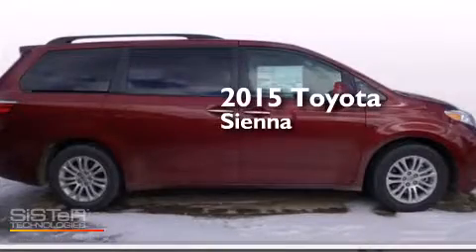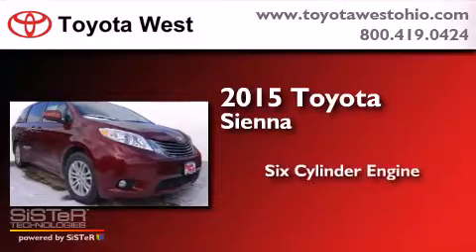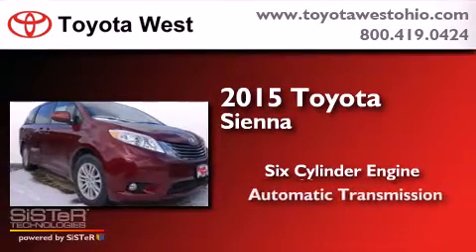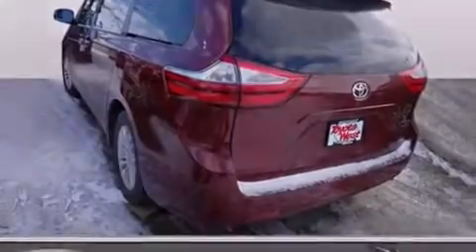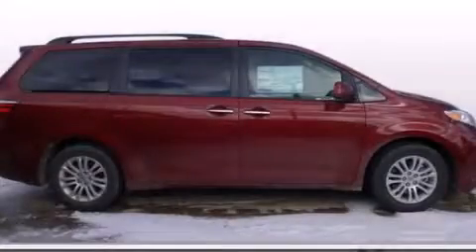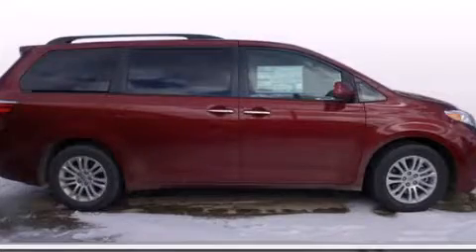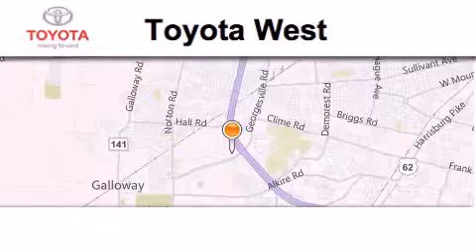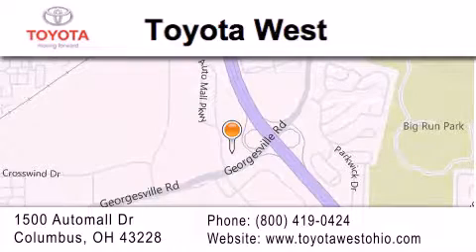2015 Toyota Sienna Columbus OH 43228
We've been honored to serve the Columbus OH area , we promise that your experience at our dealership will exceed your expectations ! Year : 2015 Make : Toyota Model : Sienna Engine : 3.5L V-6 cyl Trans . : 6 speed automatic Exterior : Salsa Red Pearl Stock : FS567591 Toyota West 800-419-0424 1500 Automall Drive Columbus , OH 43228